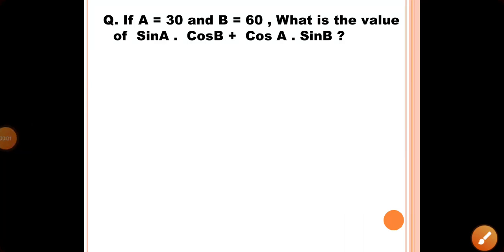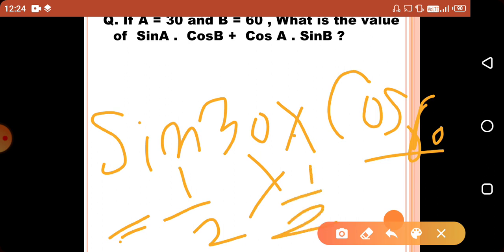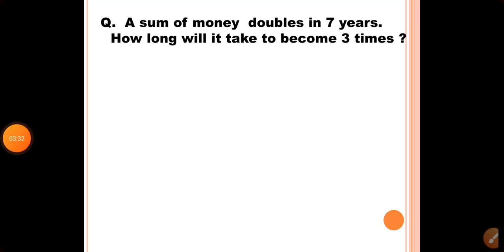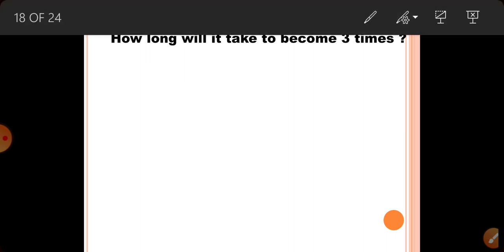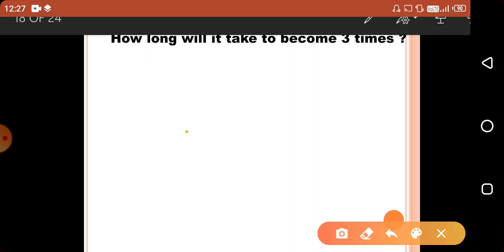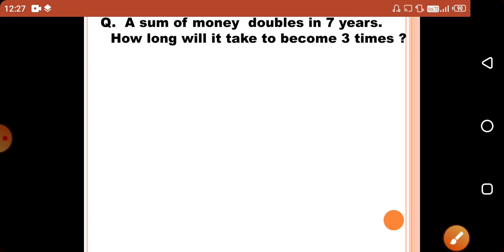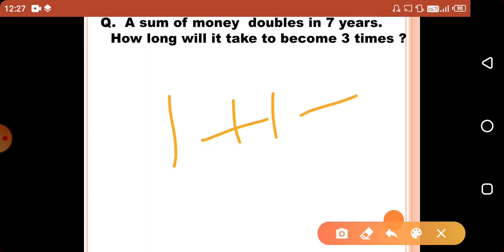PREVIOUS YEAR PAPER OF ASSAM SECRETARIAT 2013 ( MATHEMATICS ) PART 4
PREVIOUS YEAR PAPER OF ASSAM SECRETARIAT 2013 ( MATHEMATICS )